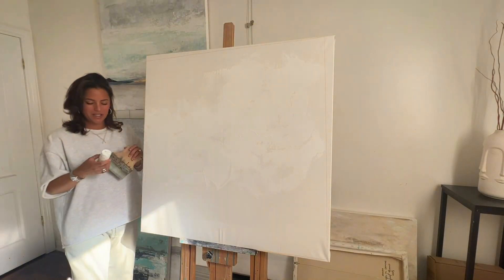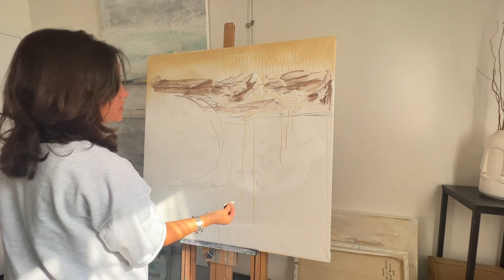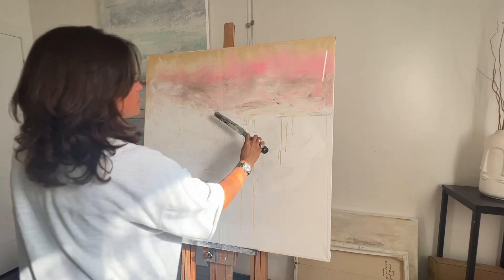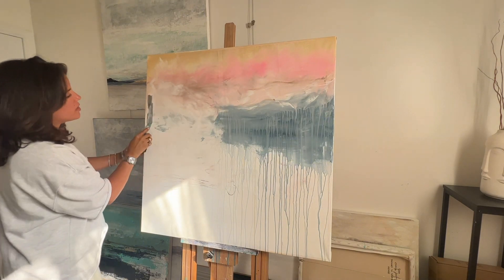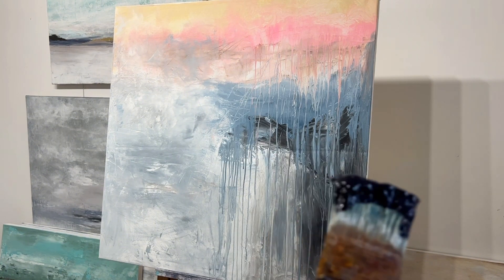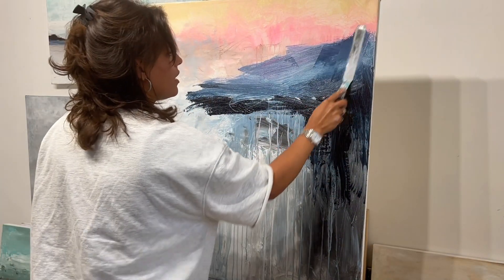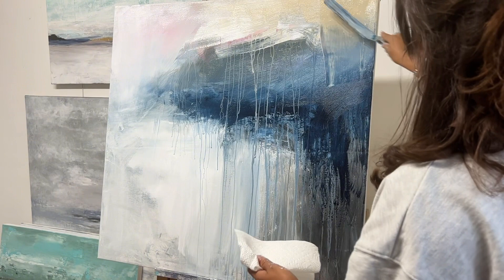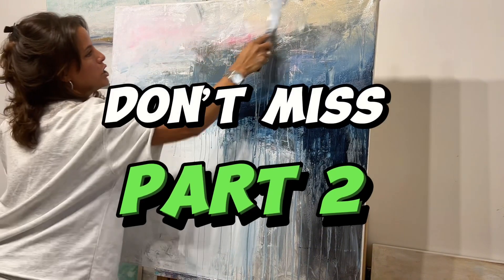STEP BY STEP /abstract painting/ REAL TIME! Part 1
Hello beautiful you!
In this video I start an abstract painting for you to see how everything goes in my studio when I paint.
Here are the colors I used
Unbleached white
Hot pink
Ultramarine blue
Burn sienna
I also used soft pastels
Tools , brush and spatula
I have to brake the tutorial in two sections so is not to long for you to watch!
Happy day to you!
Cheers 🥂